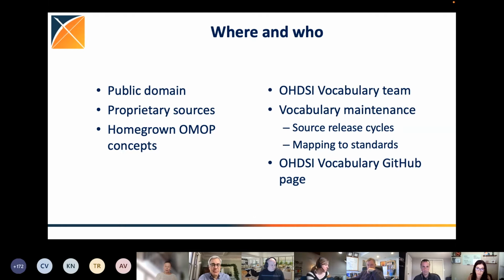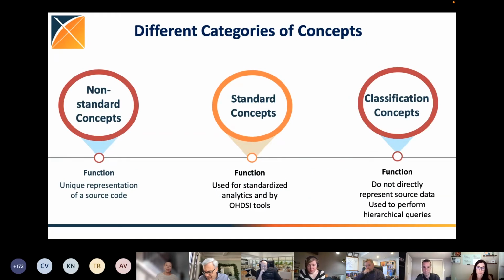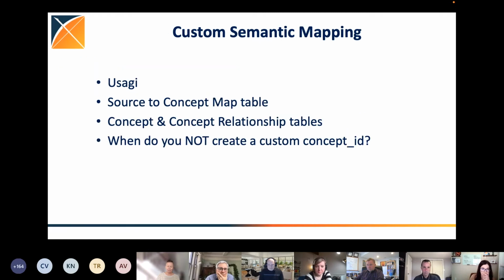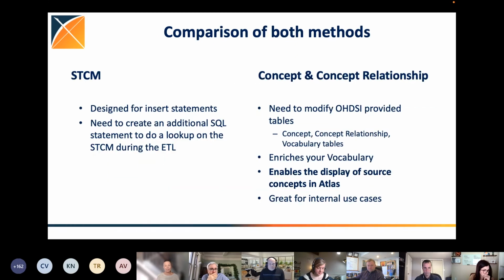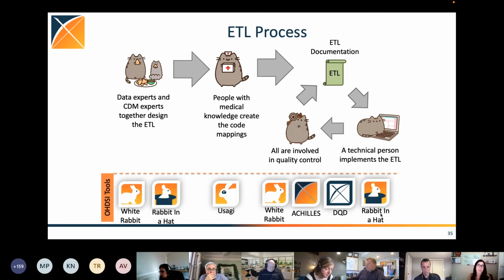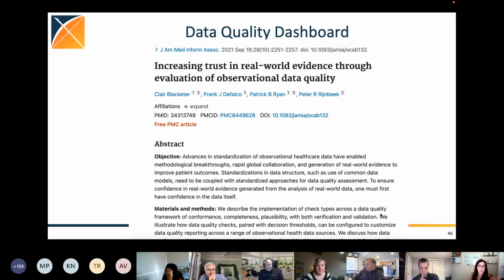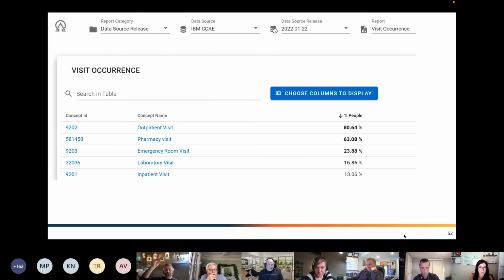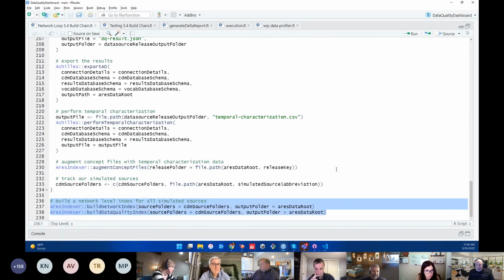CDM Workshop, Part 2 (Clair Blacketer, Melanie Philofsky, Anthony Molinaro, Frank DeFalco • Mar 15)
Clair Blacketer and members of the CDM Workgroup put together the second of a two-part CDM Workshop session during the March 15 OHDSI Community Call. Following an introduction by Clair, there were specific talks on the following topics:

• Vocabulary Mapping and Usagi (Melanie Philofsky)
• Data Quality (Clair Blacketer)
• ACHILLES (Anthony Molinaro)
• Putting It All Together (Frank DeFalco)

Part 1 of this workshop was held during the March 8 Community Call; you can watch that video